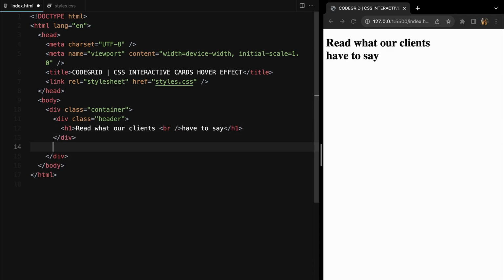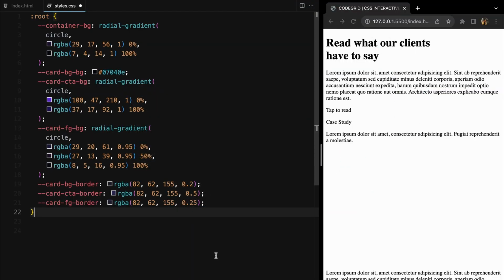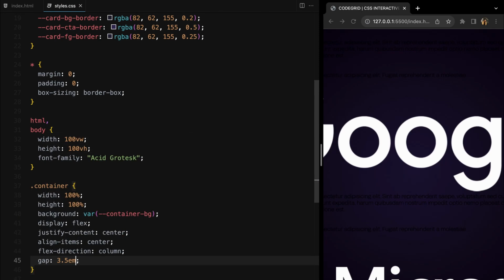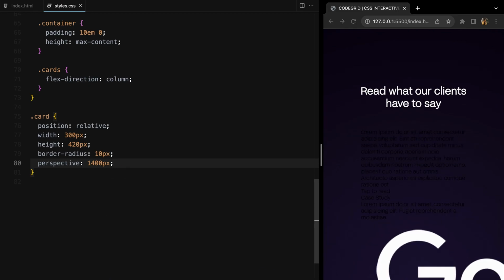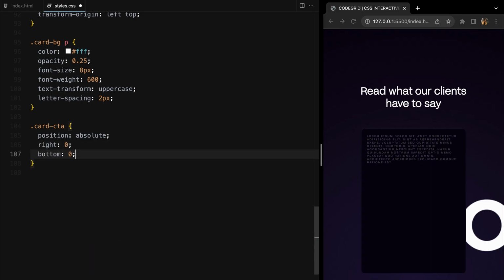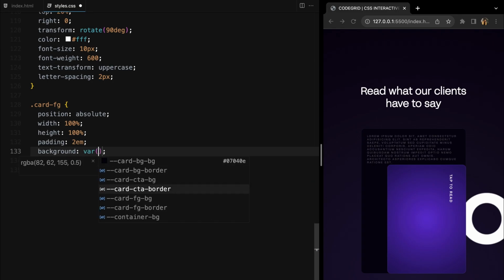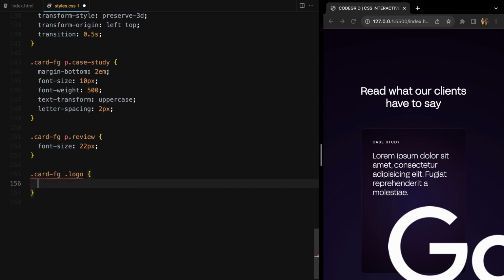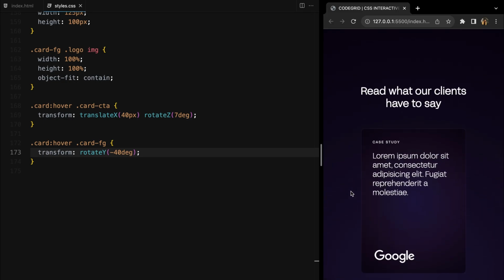3D Card Hover Effect Using HTML & CSS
Learn to create modern CSS only card hover animation using 3D transforms!